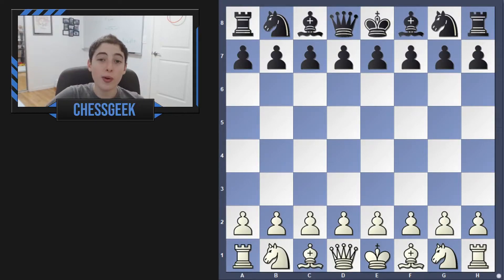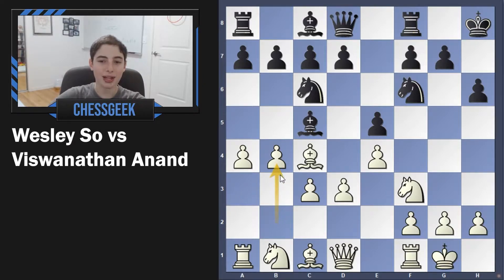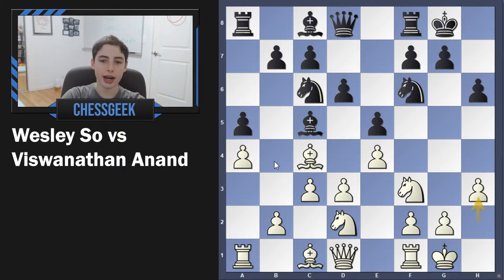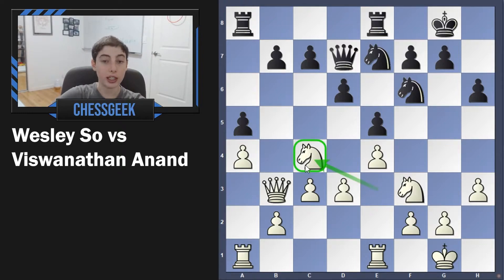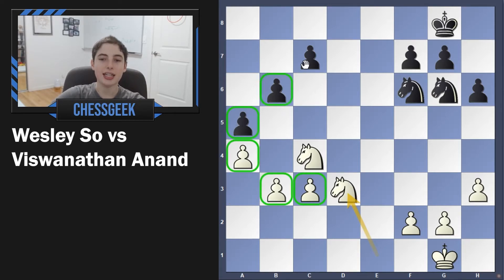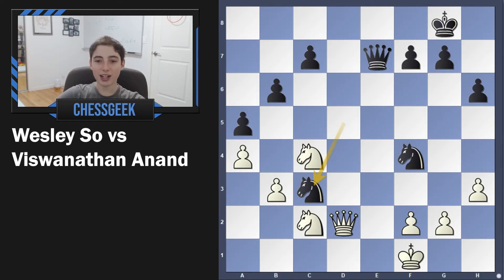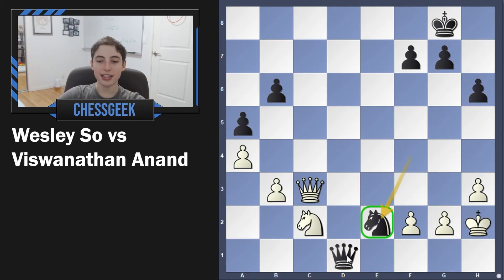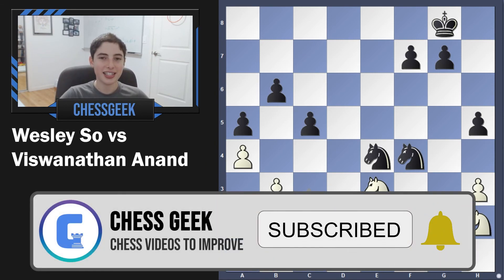Endgame Tactics! (Anand vs Wesley So)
Endgame Tactics! (Anand vs Wesley So). This video goes over a game between Anand and Wesley So.

🌟 Socials 🌟